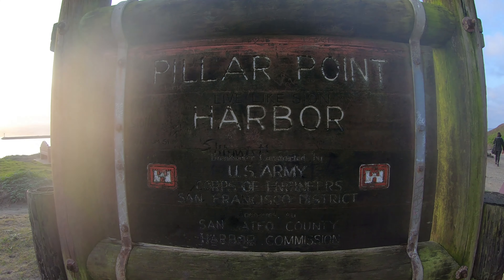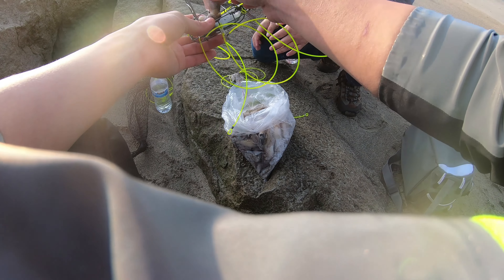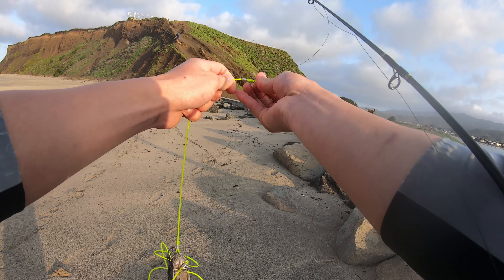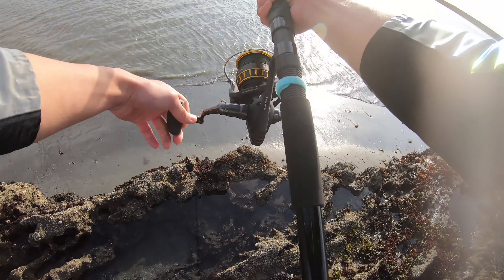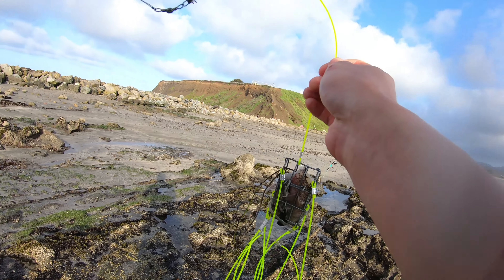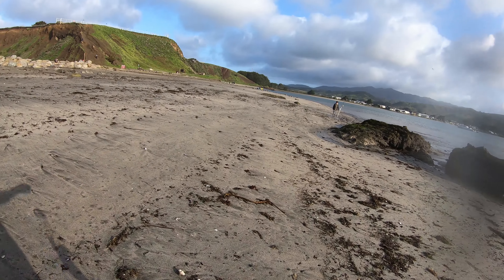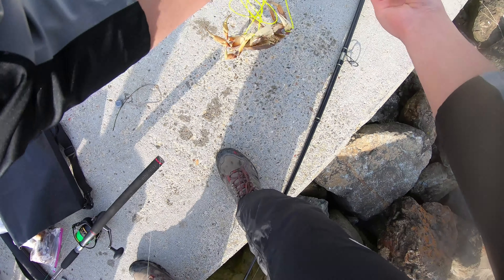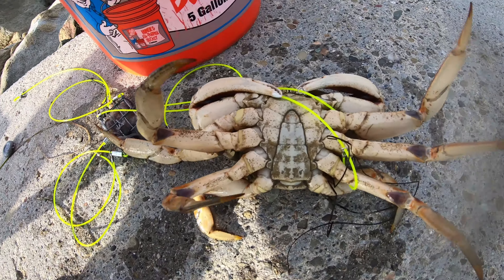Quick 6.5 Dungeness Crab with CUSTOM SNARES@ Pillar Point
You can find our snares on Amazon as well.
Aero Design: ➡️
Original Design: ➡️

03/23/19
Pillar Point
Dungeness Crab